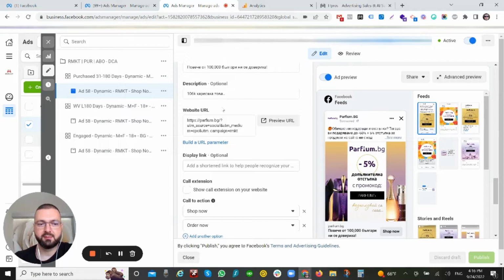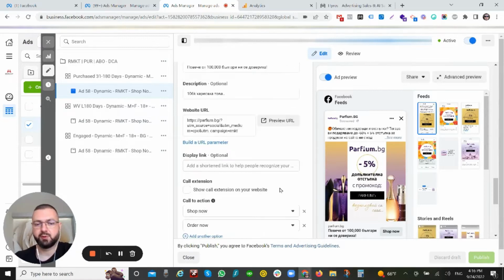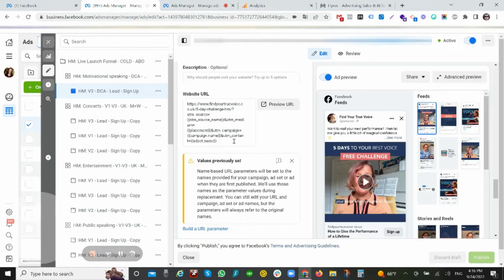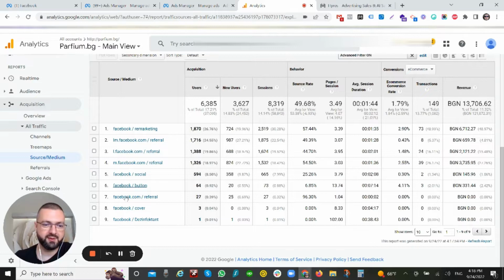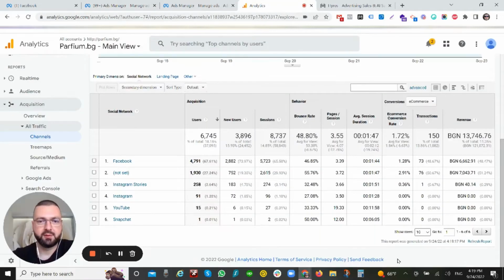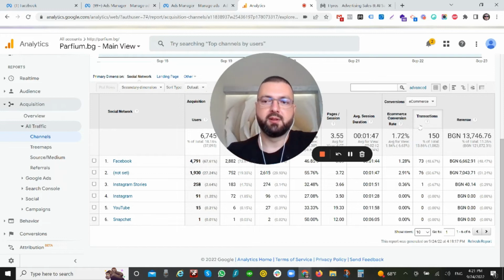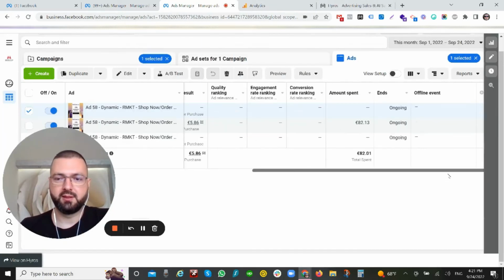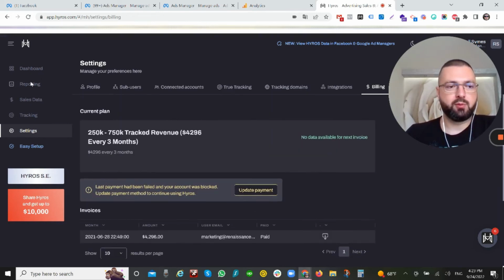How To Track and Optimize Facebook / Meta ads Post iOS14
3 Ways To Track & Optimize Facebook (Meta) / Instagram Ads After iOS Changes.

Top 20 Best Digital Marketing Tools To Grow Your Business in 2025

Hey! If you’re new to the channel, my name is Georgi Petrov.

I’ve been running Facebook ads for the past 12 years, managing over $52 million in ad spend for clients and my own businesses.

I’ve worked with startups, e-commerce brands, coaches, and even Fortune 500 companies—helping them scale with paid social.

If you're looking for real, no-fluff insights on digital marketing, you're in the right place!